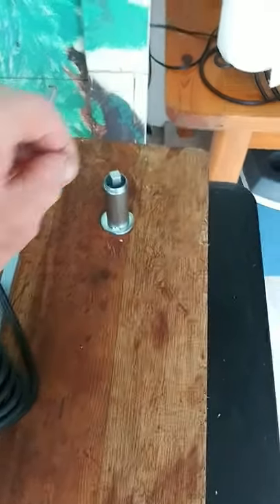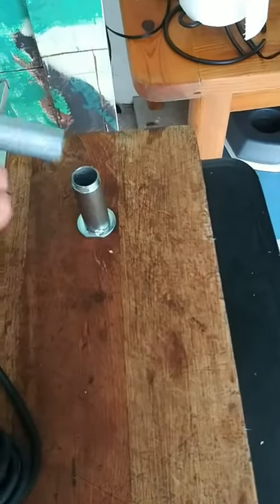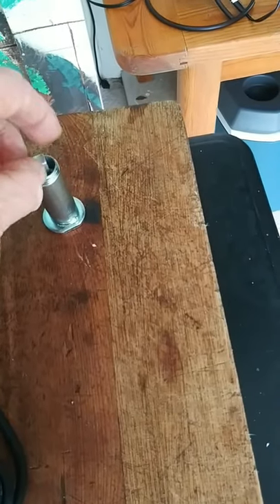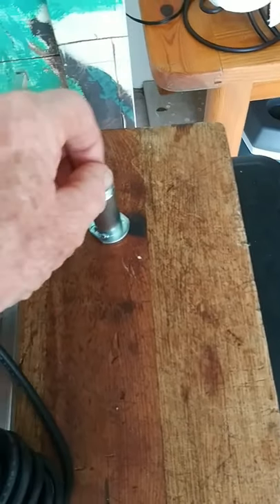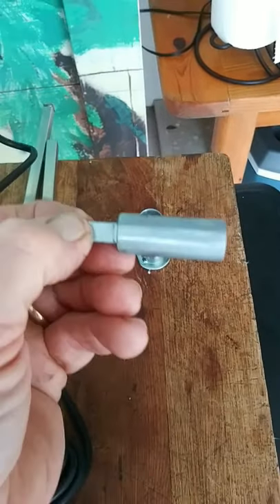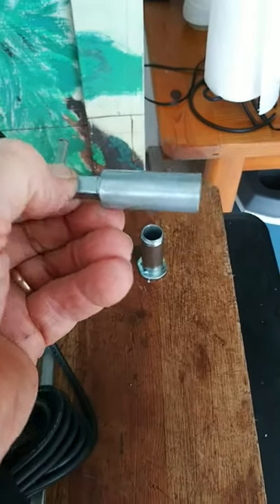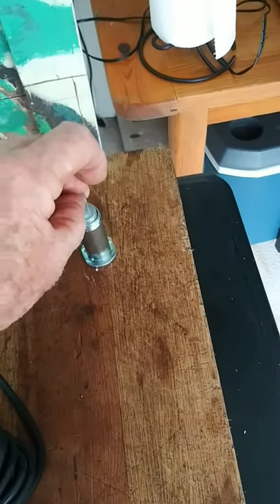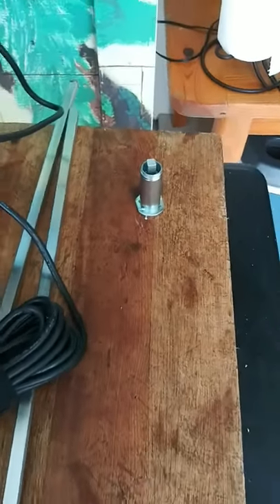Replaced Defective Master Built Rotisserie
I got my new one in 48 hours from Amazon Prime. That's a good thing!